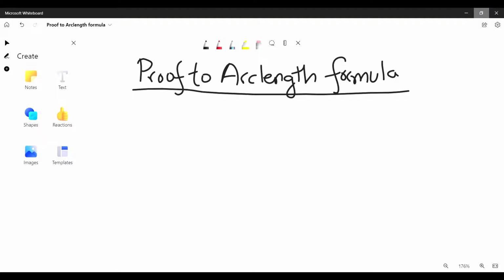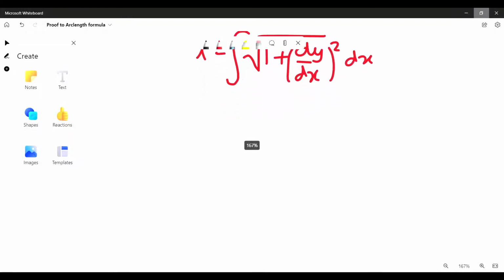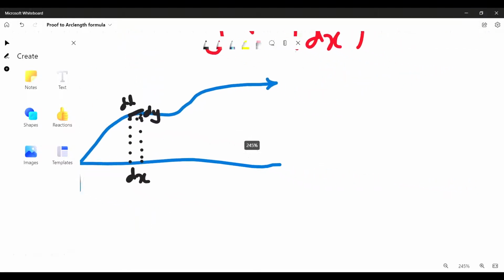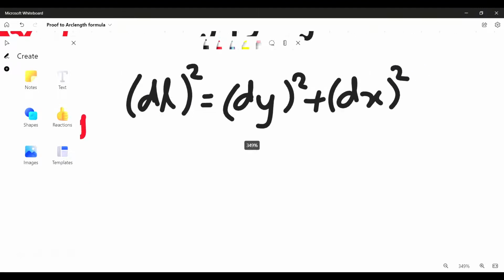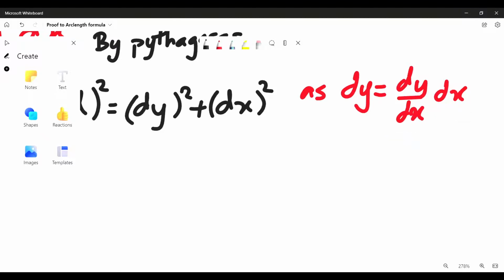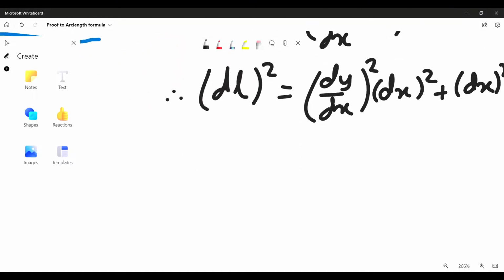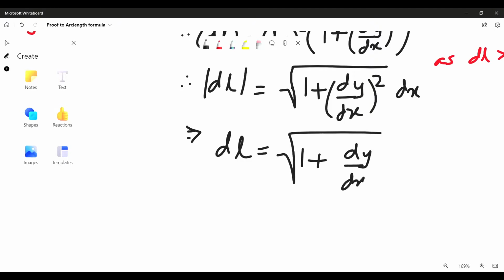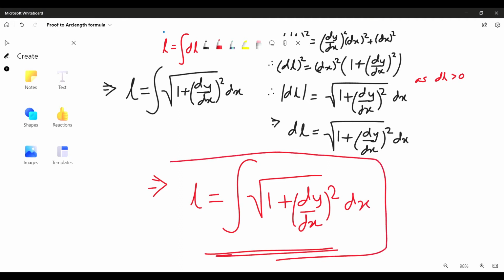Simple Proof to Arclength formula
In this video I will display to you a simple proof to the general arclength formula for any single variable function.

An important note, the arclength is a definite integral between some x = a and x = b. I have only written it as the indefinite integral, however for length to be a defined real number it should be a definite integral.

Credits:
- Clipchamp editing.
- Microsoft Whiteboard.

Please do not hesitate to upload any interesting challenges in the comments section.